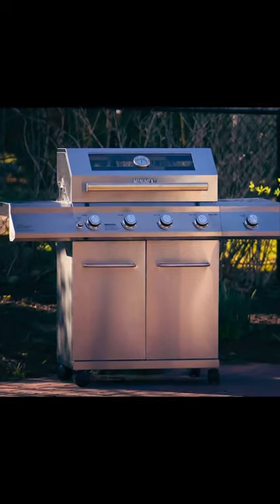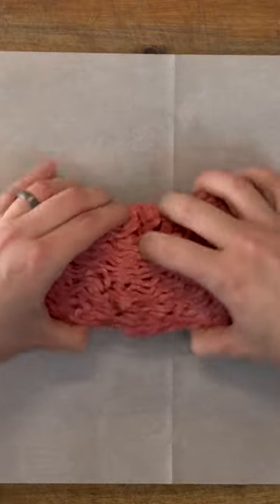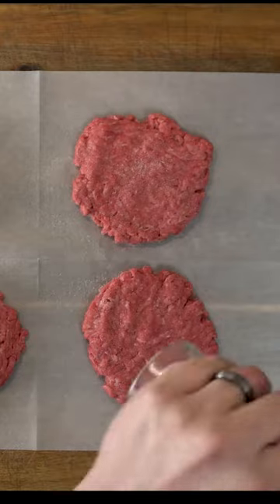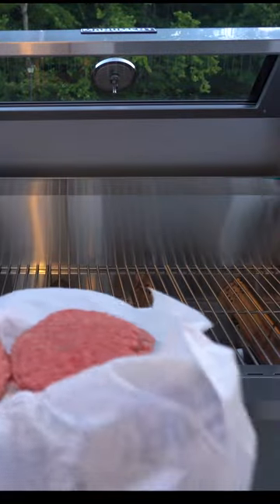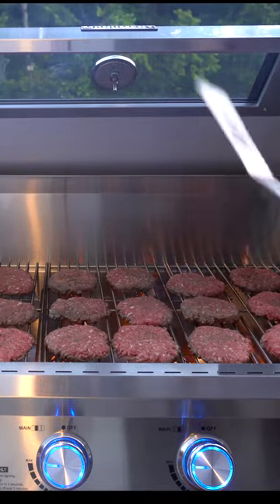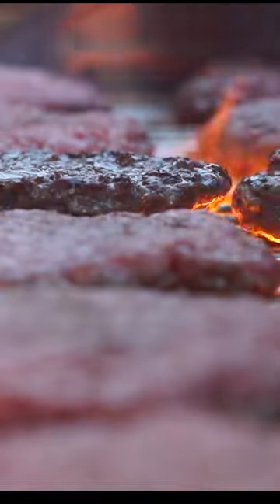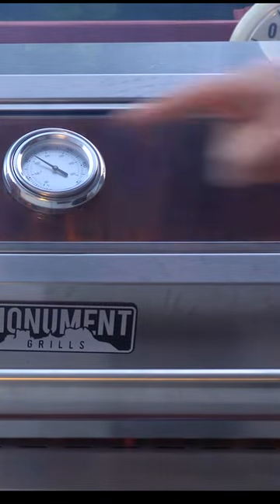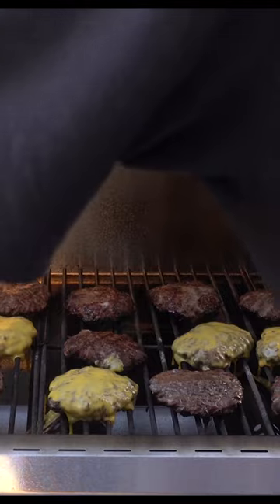18 burgers AT THE SAME TIME on the Mesa 400 Grill?!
Today we test 18 burger AT ONCE an Monument grills Mesa 400!